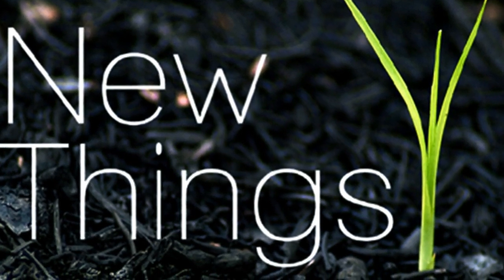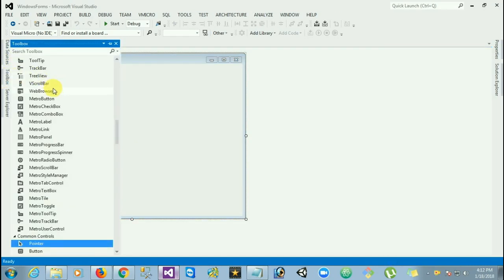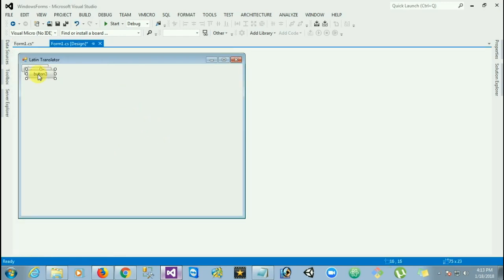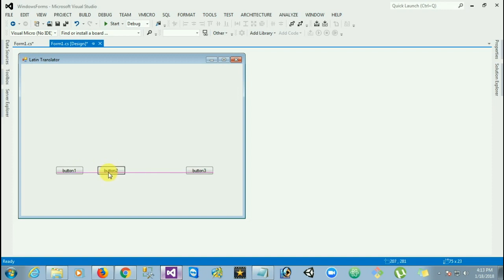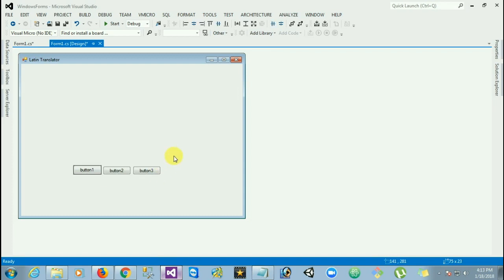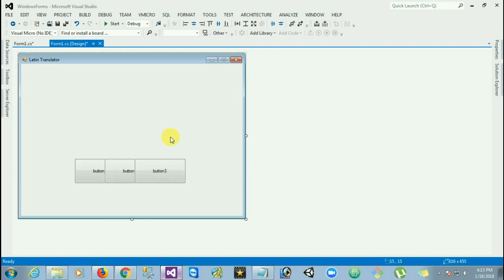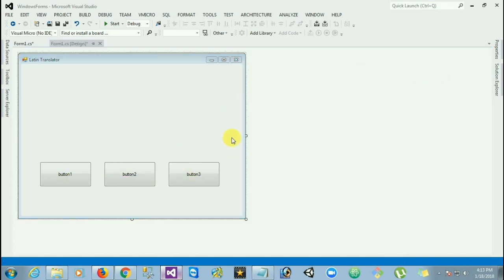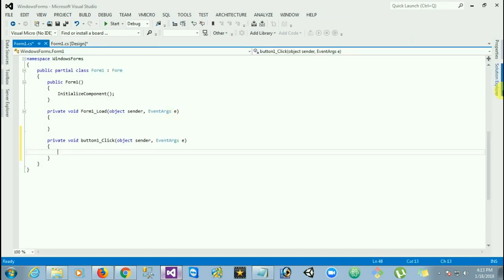C# Programming Exercises | Latin Translator -1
This tutorial is all about c-sharp windows form and practice exercise. This tutorials goes over every single exercise from a popular  C-SHARP TEXTBOOK Called "STARTING OUT WITH
Visual C# ® 2012 by Tony Gaddis Haywood Community College"

This indeed is a complete set of C-Sharp Exercises.
I show you every how to put the theory you learned into practice by solving every exercise in a step by step .